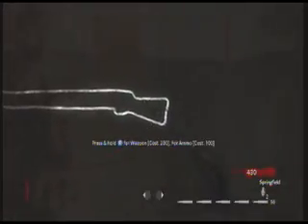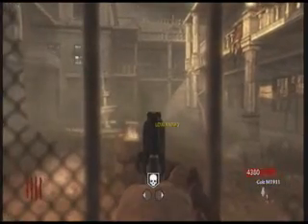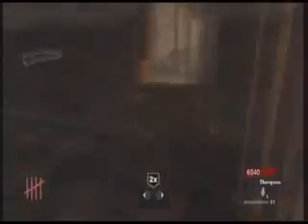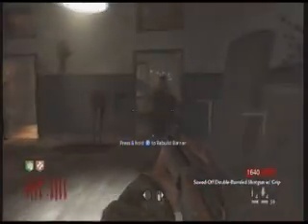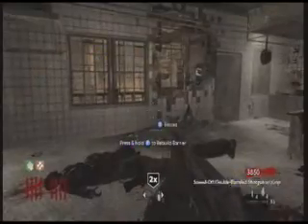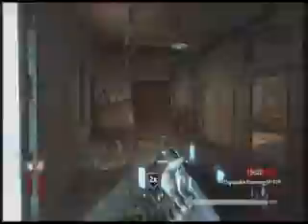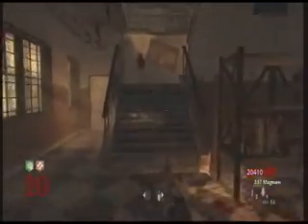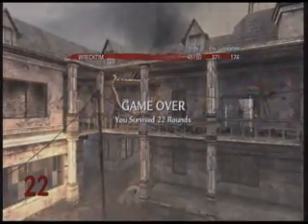Nazi Zombies Verruckt - tips,and strategies Solo (Commentary/Gameplay)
Me giving tips on what i know about Verruckt for Nazi Zombies in Call of Duty Worl at War.
for solo play only how to make it to higher rounds and gameplay strategies.